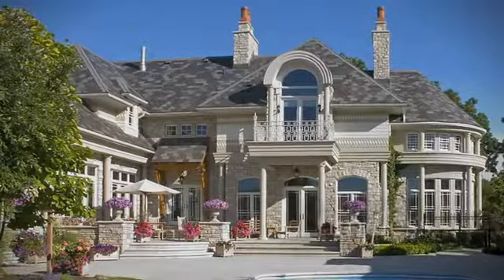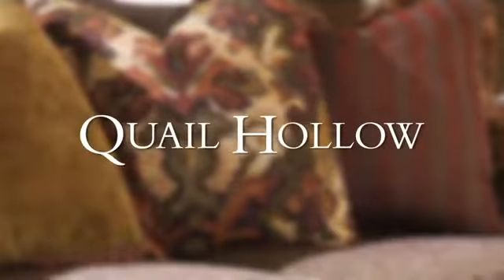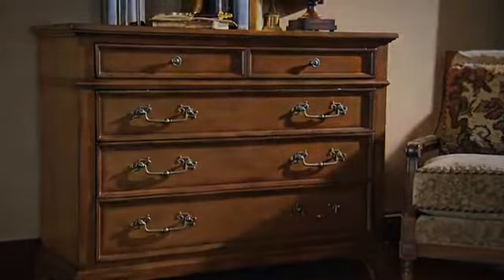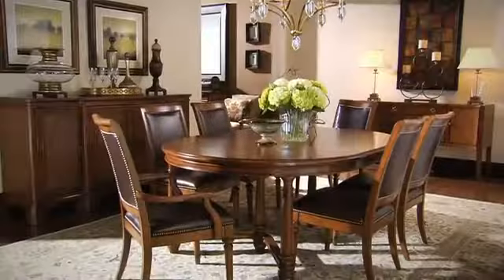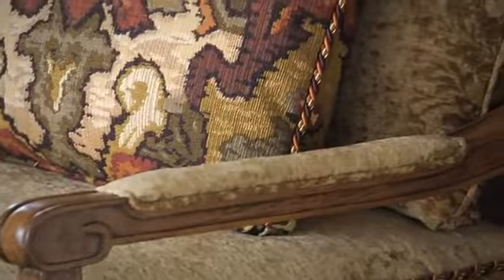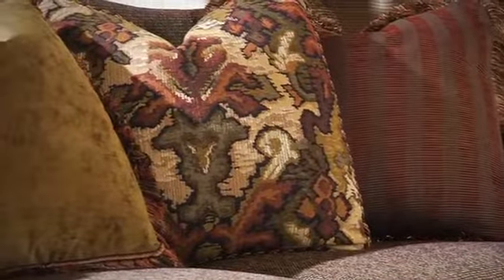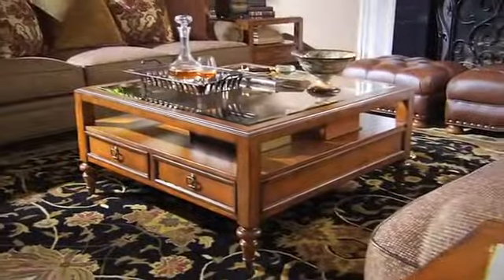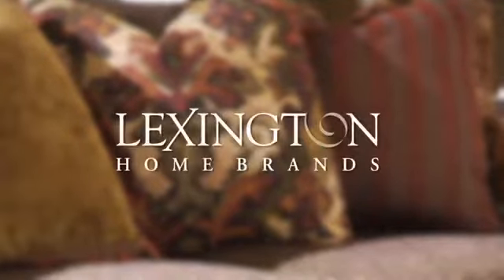Quail Hollow by LEXINGTON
Quail Hollow ofrece un enfoque inspirado al nuevo estilo tradicional, una toma fresca en  familia. Hecho a mano en caoba quartier, el acabado pulido tiene la pátina cálida de una antigüedad. Detalles como moldeado recubierto con caña, paneles en relieve distintivos y giros elegantes se suman a un atractivo intemporal de la colección. Diseños de tapicería cuentan con una adaptación excepcional capas elegantes de los patrones y texturas. Venga a vivir en la nueva imagen de estilo tradicional con Quail Hollow de Lexington.